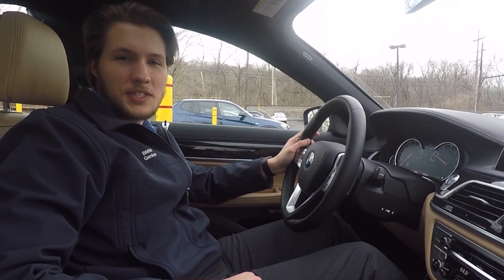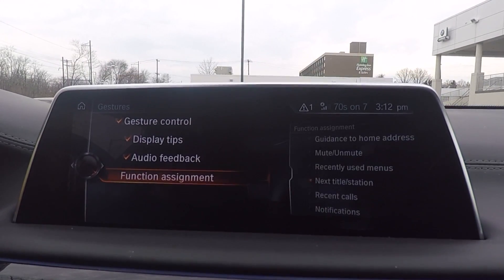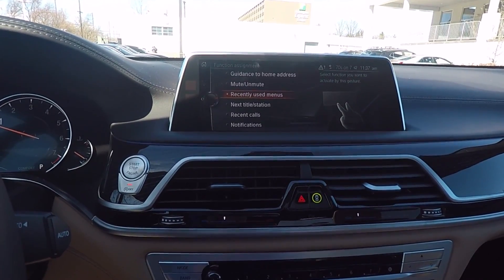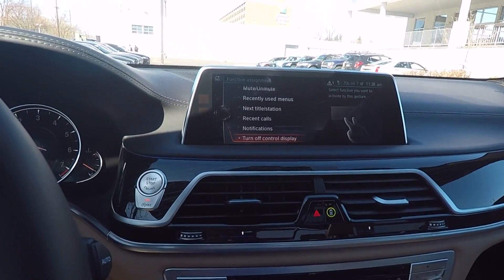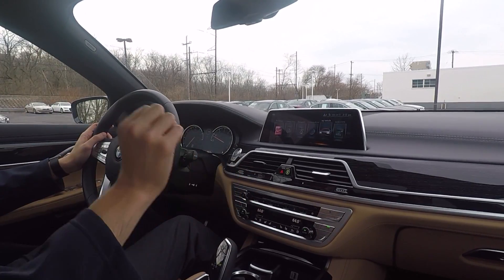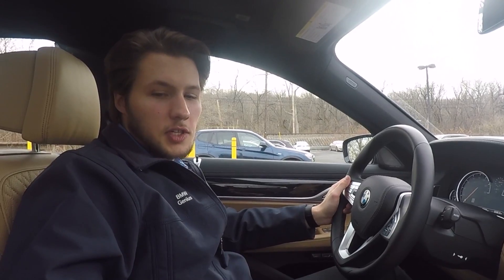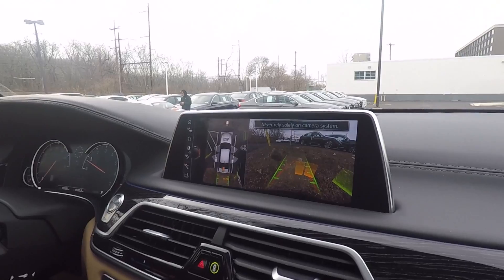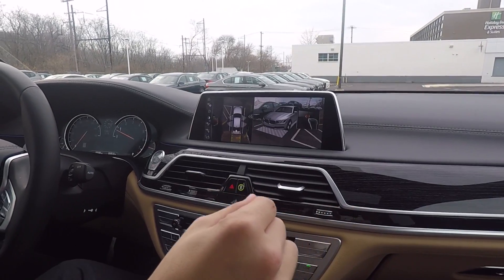BMW Gesture Controls In Depth Overview | Set Up and Uses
West German BMW Genius Nicholas explains BMW's innovative Gesture Control feature. First available on the G12 7 series, is now available all the all new G30 5 series.